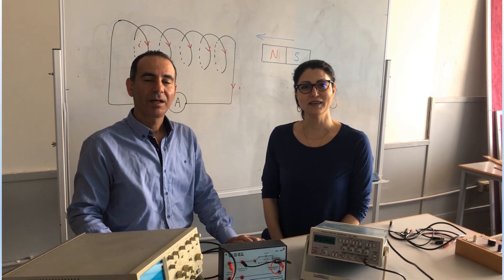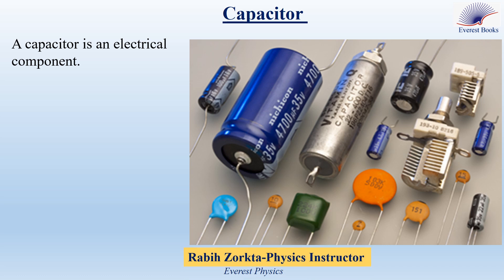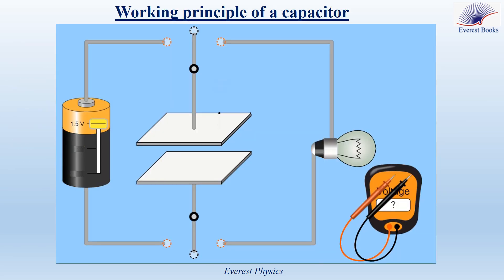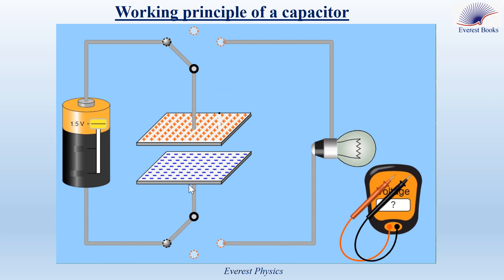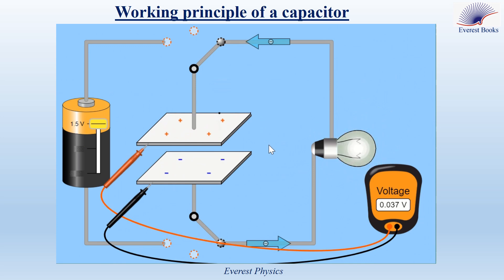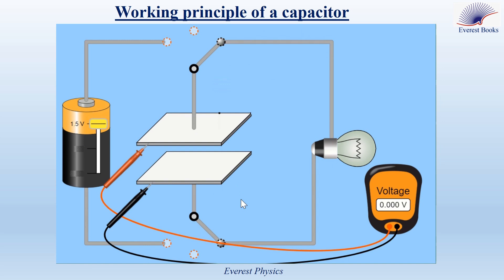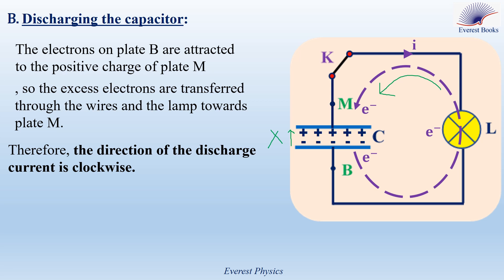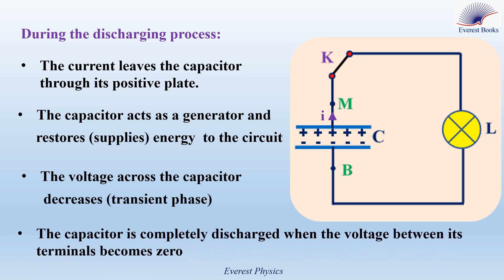Working principle of a capacitor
In this video, we define the capacitor, explain its working principle, and explain the charging and the discharging of the capacitor.